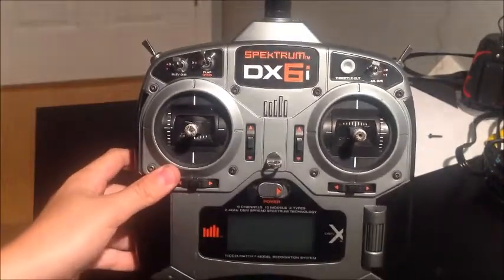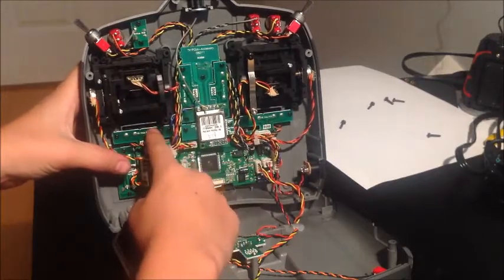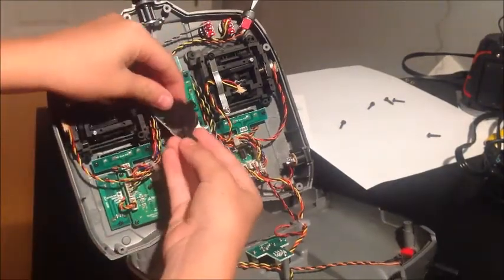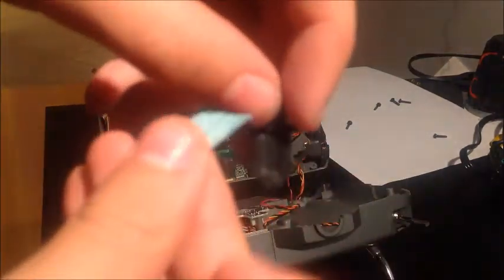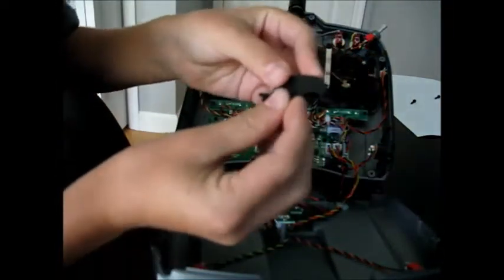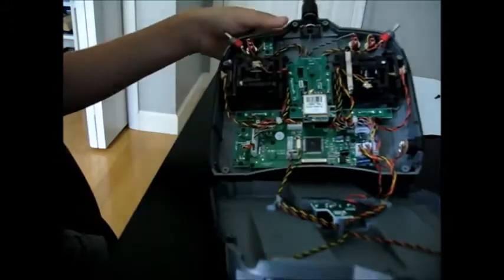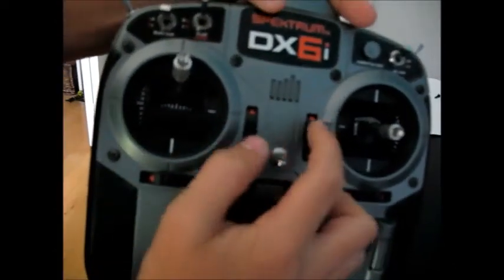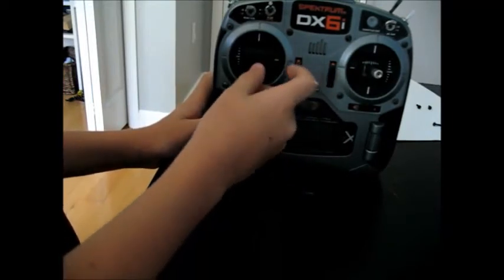Dx6i Trim Tab Repair-COSTS NOTHING!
Today I show you how to repair a Dx6i trim tab for free! All you need is some CA glue and a posicle stick.